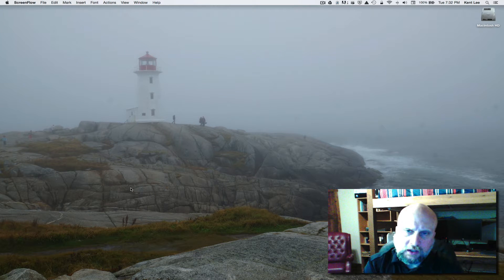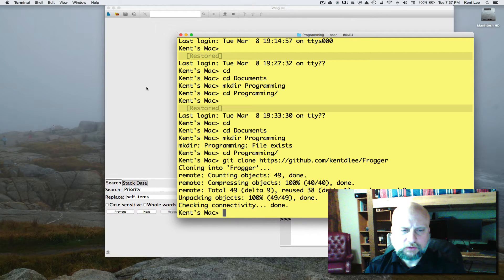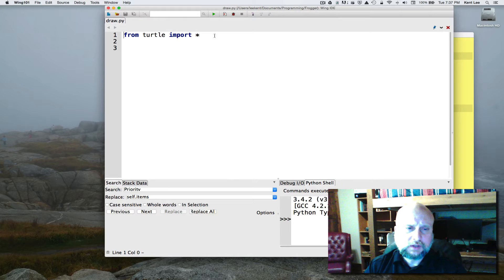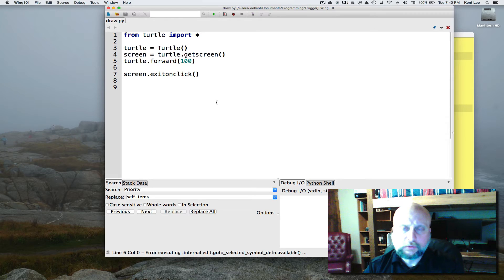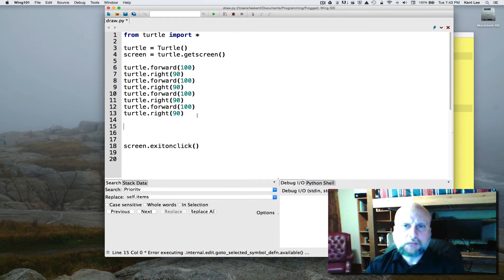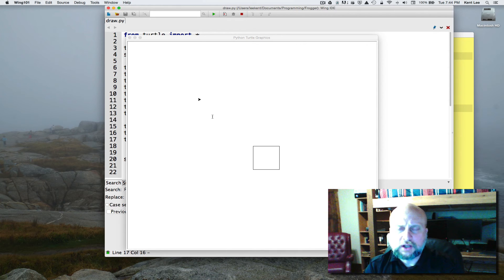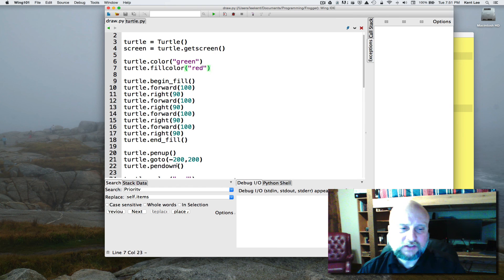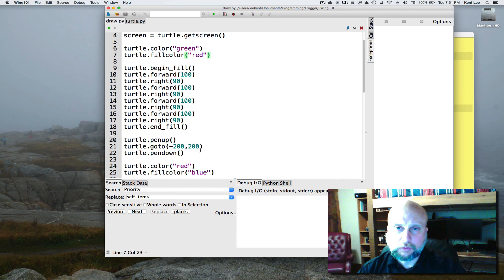Python Programming By Example: Lesson 1